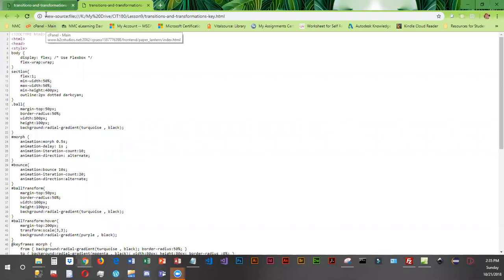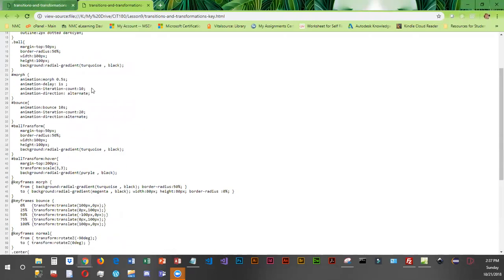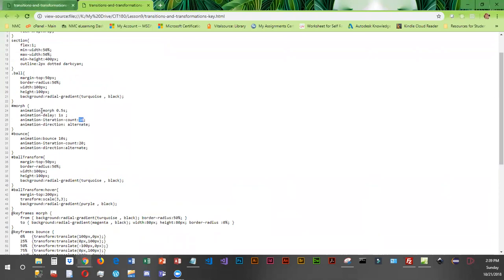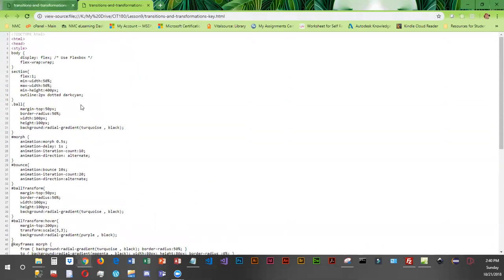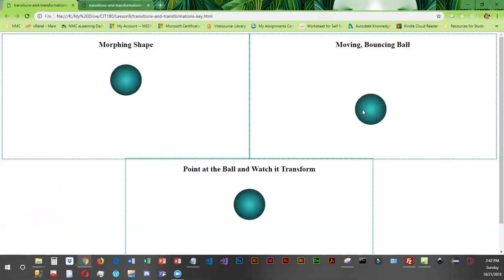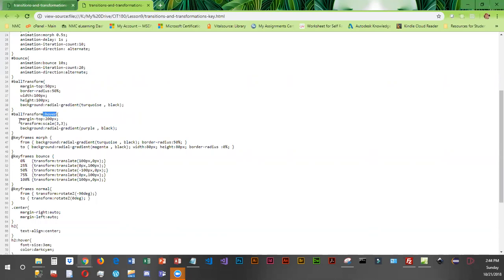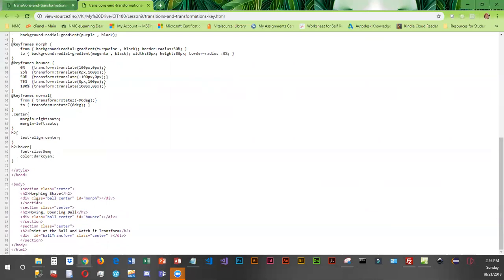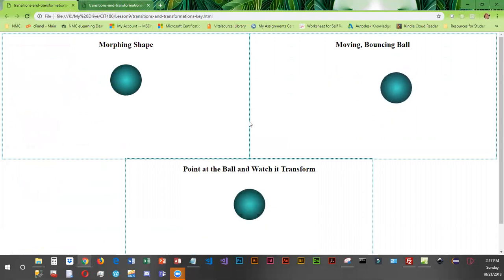transition and transformation code explained